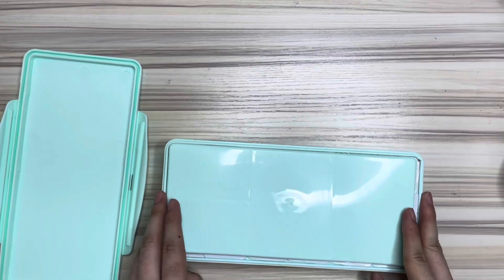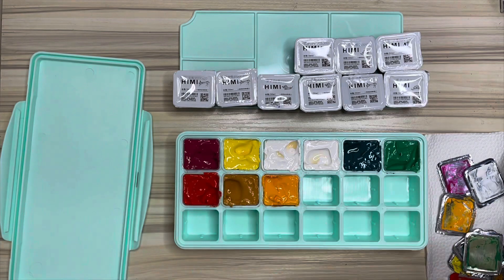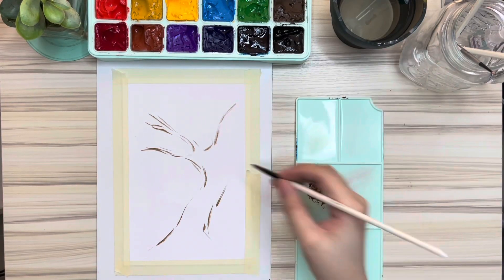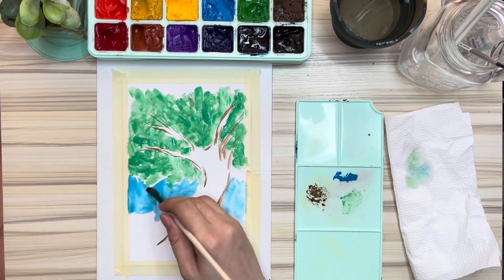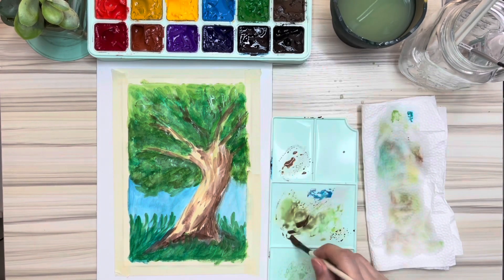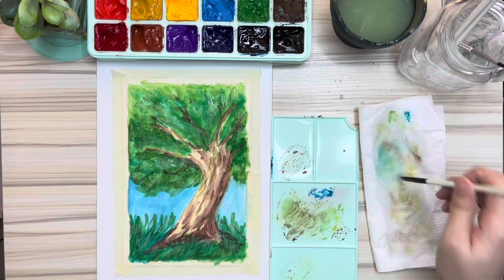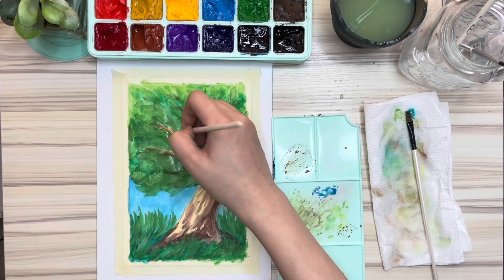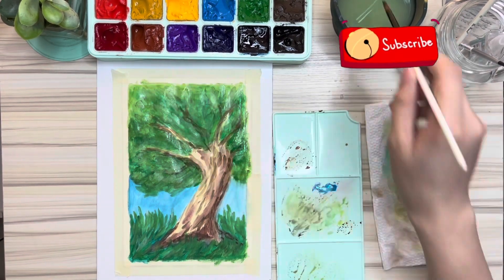GOUACHE TRIAL PAINTING | HIMI MIYA JELLY CUP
Hello Guys! Today I will be trying out Gouache paint by Himi Miya. It is actually my first time using gouache. I have no idea how to use it yet. Let's have fun.

Enjoy and relax.